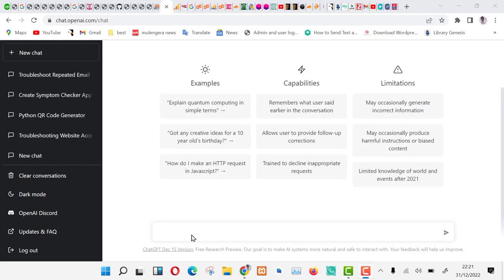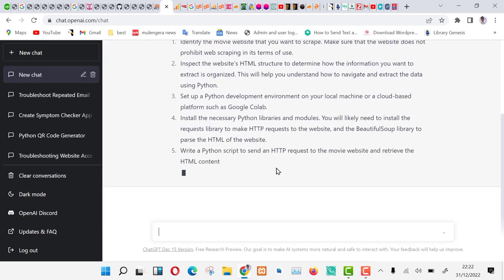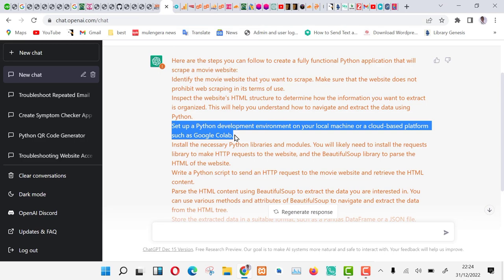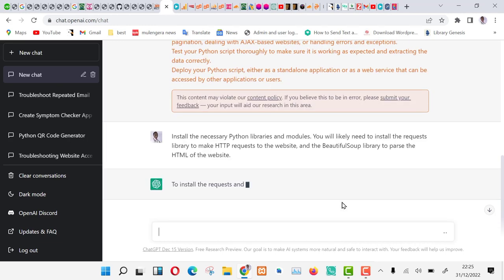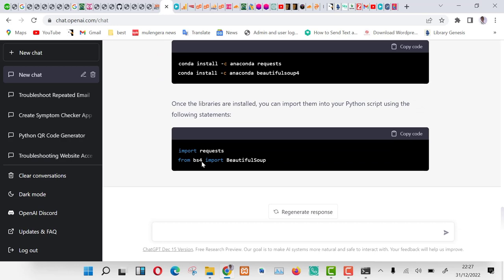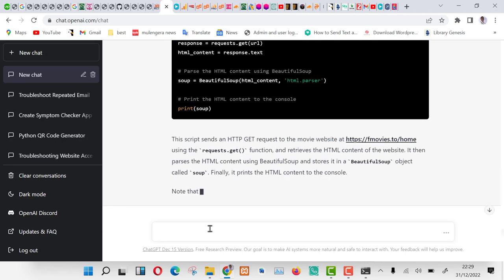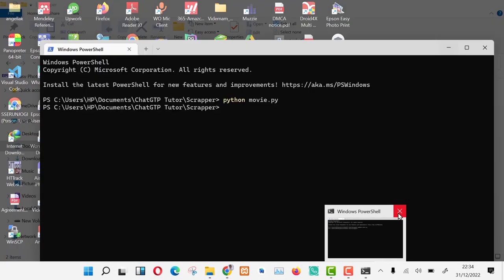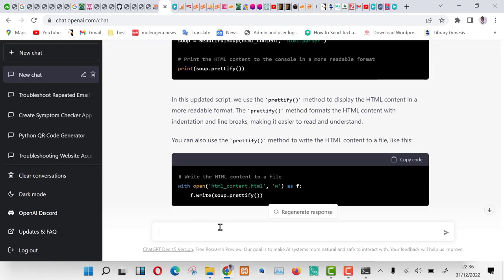Creating a Movie scrapping system using ChatGTP. AI is doing the coding for us.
You can scrap any website as well.